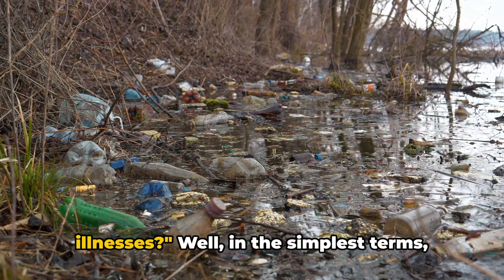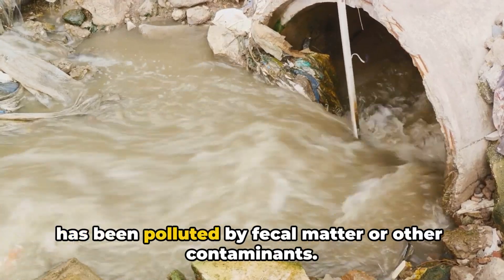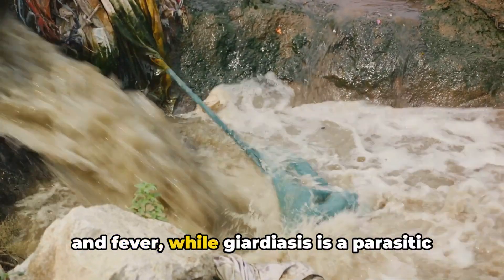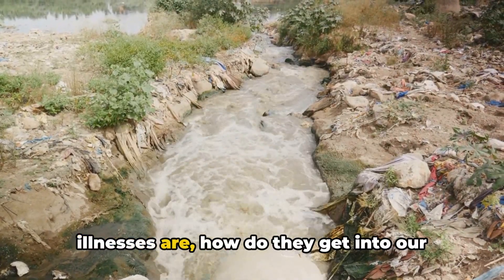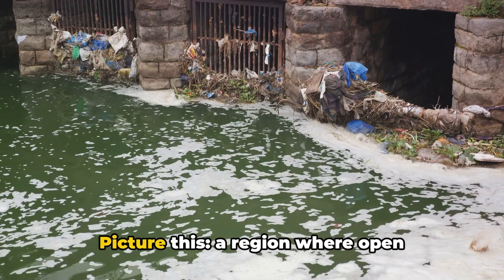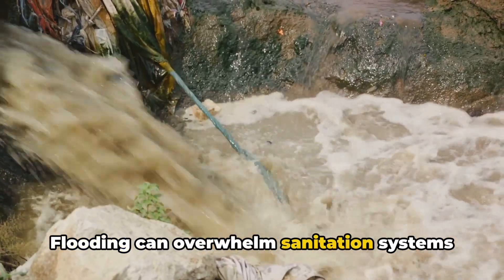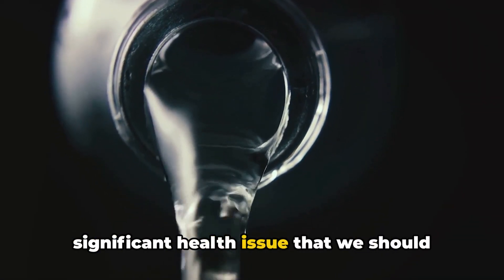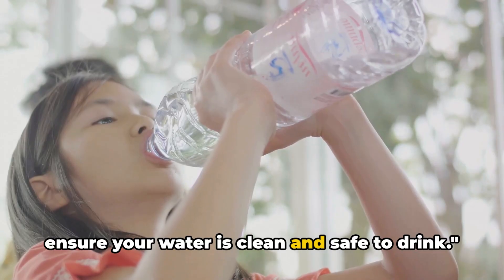Introduction to Waterborne Illness - A Silent Threat (3 Minutes)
Dive into the world of waterborne illness and uncover the silent threat it poses to public health. This video sheds light on the dangers of contaminated water, the risks of pathogens, and the importance of clean water solutions in preventing waterborne diseases. Whether you're a health-conscious individual, a community advocate, or a public health professional, this exploration of waterborne illness provides crucial insights to safeguard against this hidden health threat.